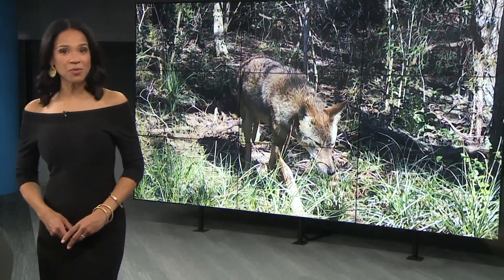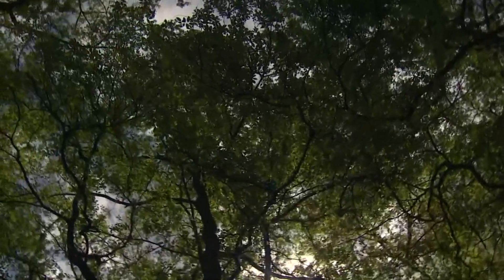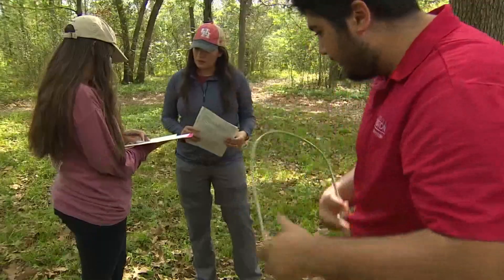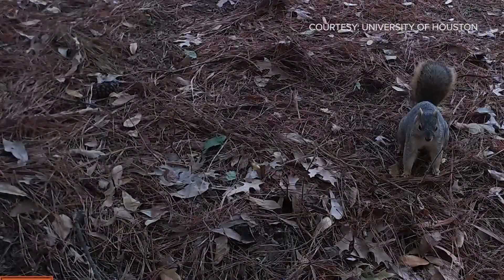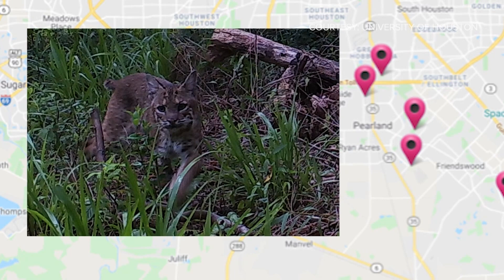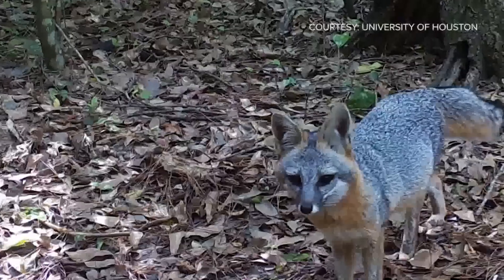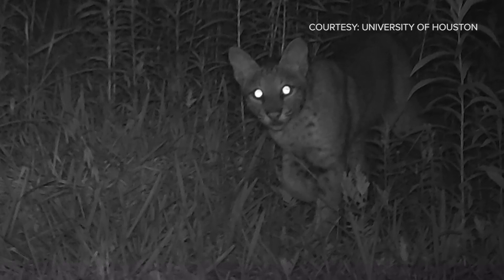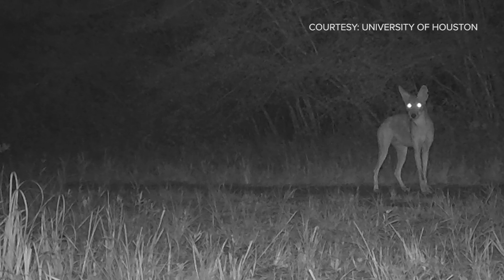UH students set up dozens of cameras to capture wild animals around Houston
A bobcat along the Beltway? White-tailed deer near NASA? Thanks to the work the students are putting in, the proof is in the pictures.